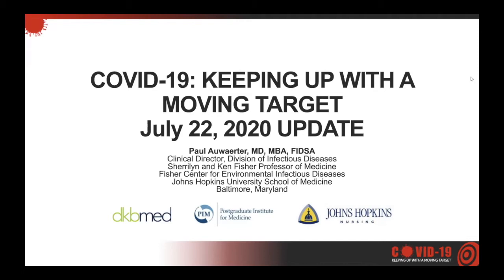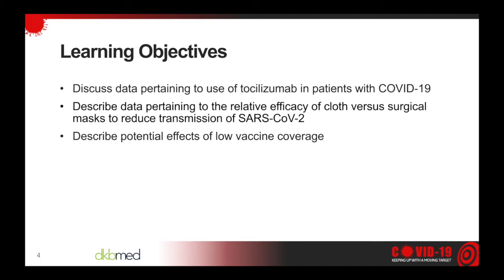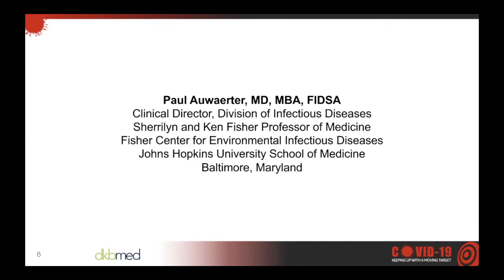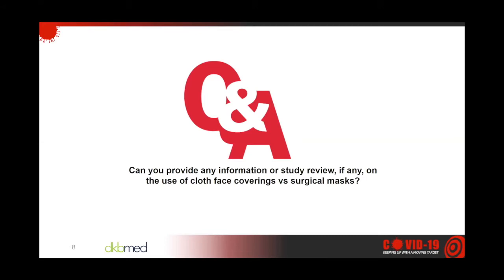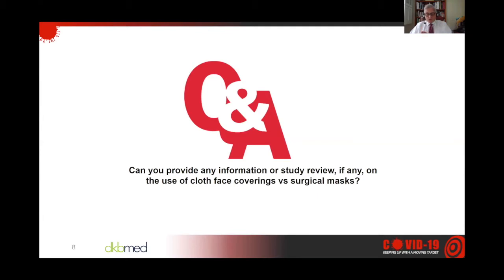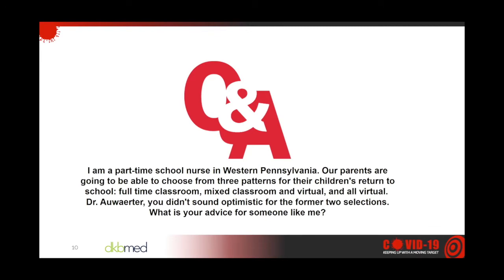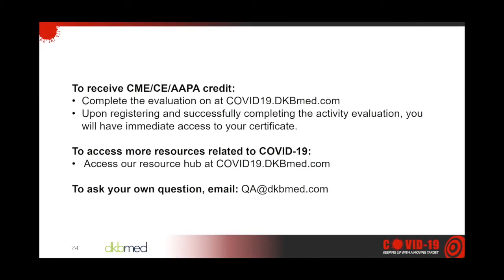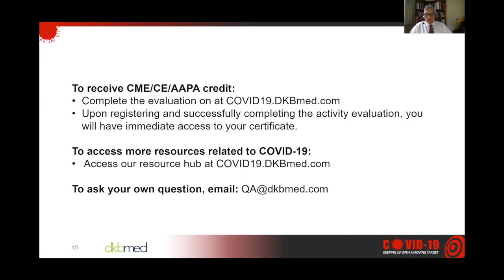UPDATE 7/22/20 - COVID-19: Keeping Up with a Moving Target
Topics: *Efficacy of cloth face coverings vs. surgical masks (03:10) *Reopening schools and colleges (05:23) *The role of HVAC units on COVID-19 transmission (09:27) *Studies of tocilizumab and other IL-6-targeted drugs (14:30) *Percent of the population that needs vaccination (16:42) *Co-infection with influenza (18:26) *Trial of inhaled interferon beta (19:52)

Access our resource center, download webinar slides, and claim credit

Presenting physician: Paul G. Auwaerter, MD, MBA, FIDSA, Past President of the Infectious Diseases Society of America (IDSA), Professor of Medicine, Johns Hopkins University School of Medicine